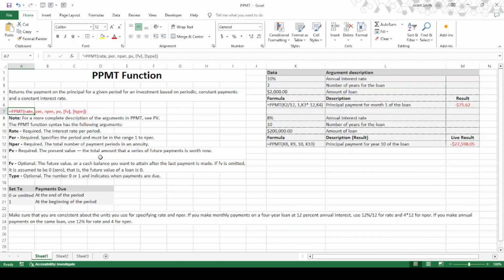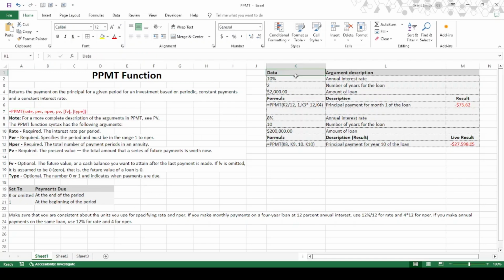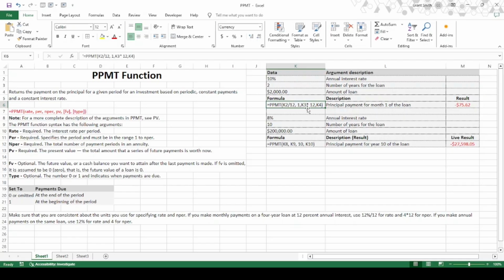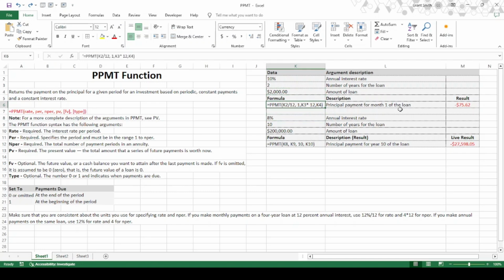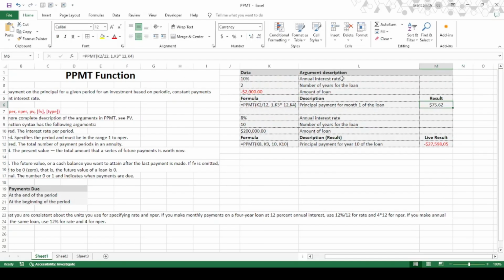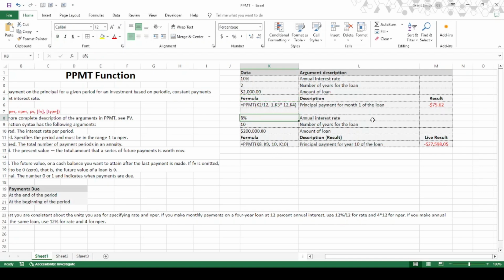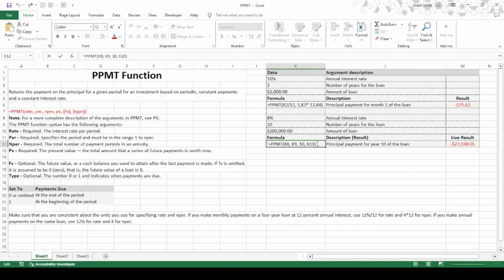Calculate Loan Principal Payments with Excel PPMT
Excel Hack: Calculate Principal Payments Instantly!

Calculate Loan Principal Payments with Excel’s PPMT Function! 💰

In this step-by-step tutorial, you’ll learn how to use the PPMT function in Microsoft Excel to calculate the principal portion of a loan payment for any given period. Whether you’re a finance student, accountant, or just managing personal finances, this function is essential for building loan amortization schedules and understanding how your payments break down.

🔍 In this video, you'll discover:
✅ What the PPMT function does and how it works
✅ How it differs from PMT and IPMT
✅ The formula syntax and required arguments
✅ Real-world examples using monthly loan payments
✅ How to integrate PPMT into a complete amortization table

📘 Formula Syntax:
excel
Copy
Edit
=PPMT(rate, per, nper, pv, [fv], [type])
rate – Interest rate per period

per – Period number (e.g., 1 for the first month)

nper – Total number of periods

pv – Present value (loan amount)

fv – [optional] Future value (default = 0)

type – [optional] When payments are due (0 = end, 1 = beginning)

🎯 Perfect for:

Finance professionals

Business students

Home loan or car loan calculations

Anyone building a financial model in Excel

Excel PMT Function Explained

Create a Full Loan Amortization Schedule in Excel

IPMT vs PPMT vs PMT – Key Differences in Excel